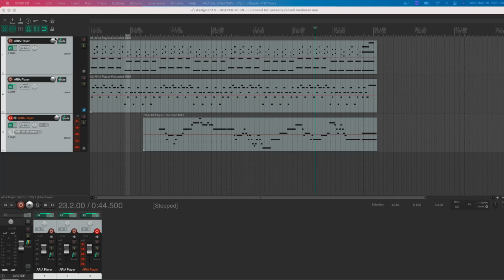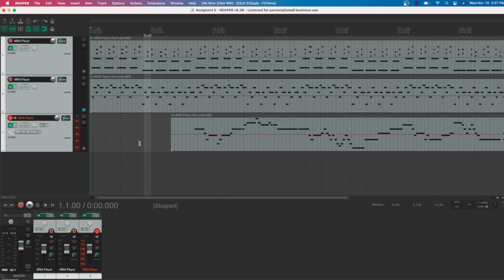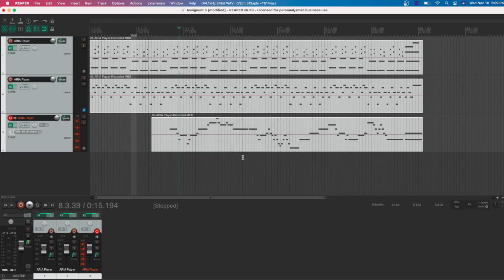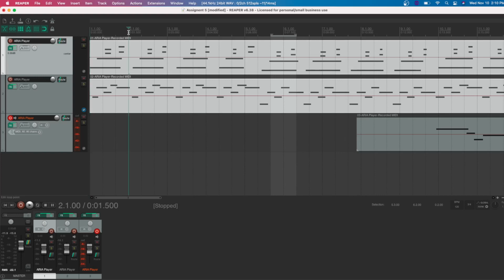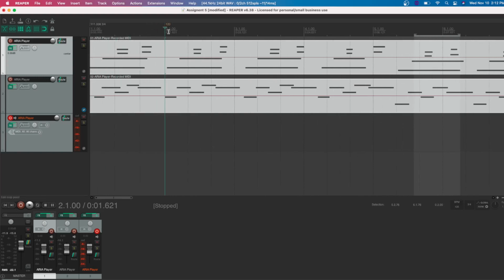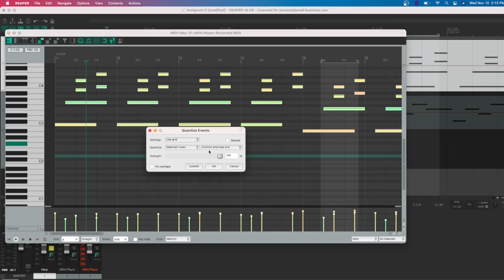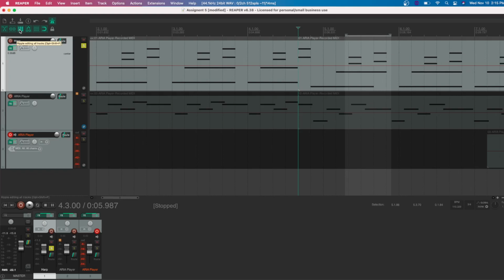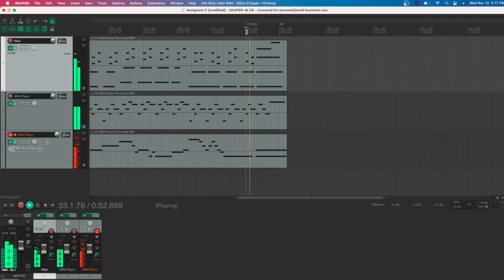Reaper Tutorial - How to change the tempo of a project without affecting MIDI items